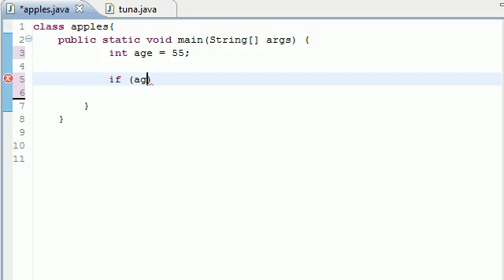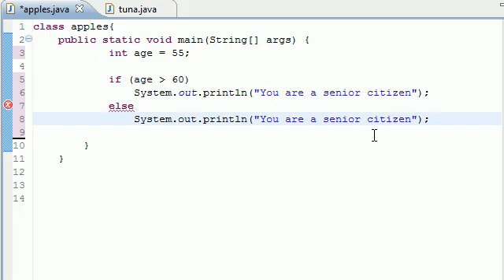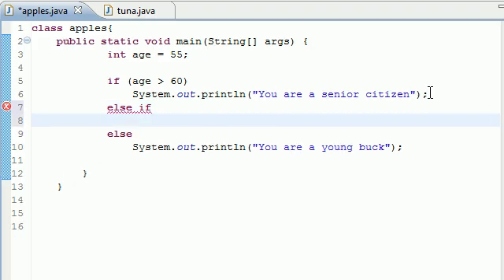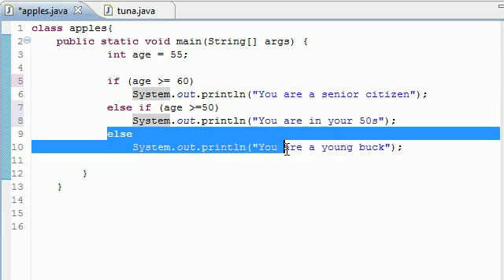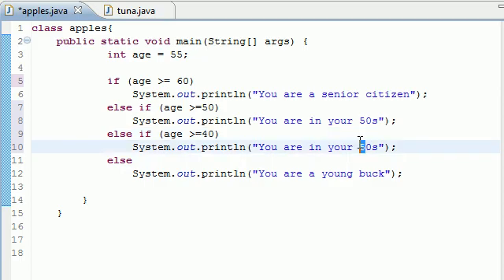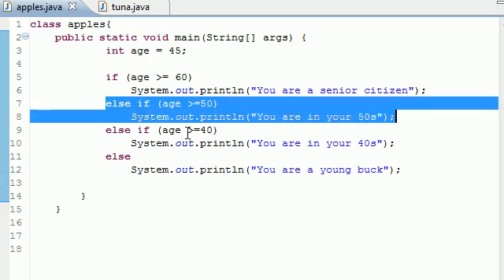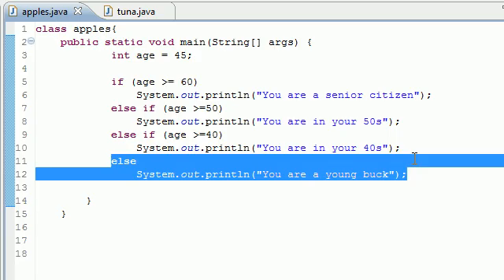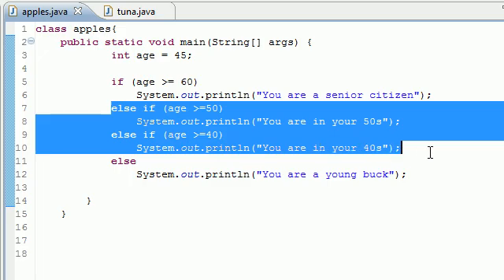Java Programming Tutorial - 19 - else if Statement